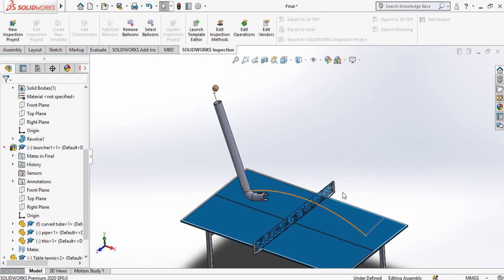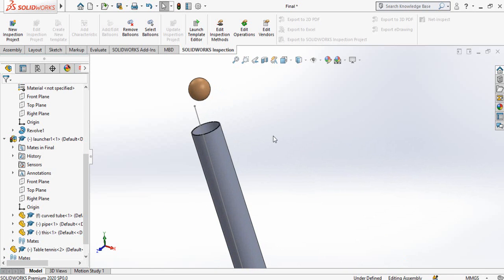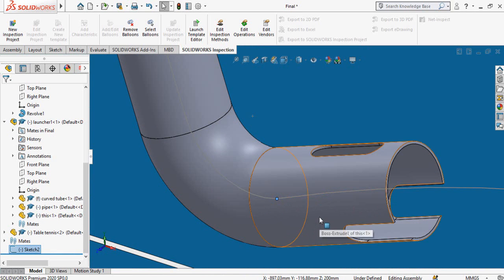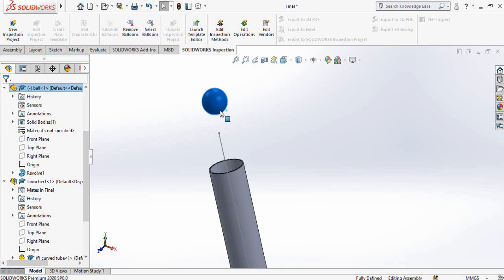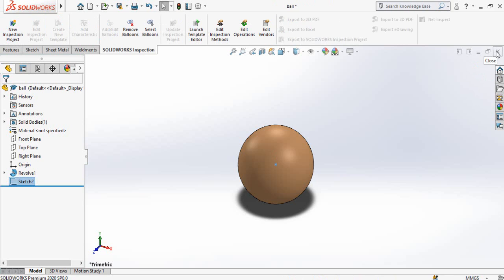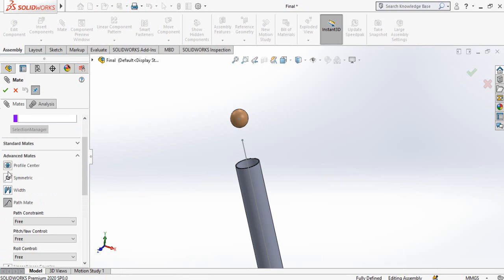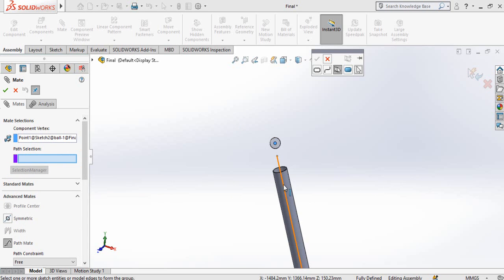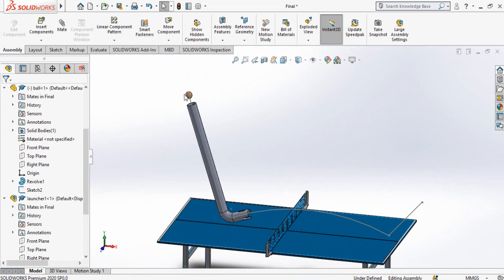How to Make path mate in SolidWorks Assembly for table tennis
In this solidworks video tutorial you will learn how to apply path mate in solidworks. for that first of all I will show you how to apply concentric mates, then i will show you how to fix a part in solidworks assembly. and at the end I will show you how to draw component vortex in a part in solidworks for path mate. and finally you will see how I have applied path mate by using that component vortex.

1. SolidWorks                                                         2. Hydro Power
3. FYP Designing and Manufacturing.               4. Electrical Engineering
5. 3D Printing                                                         6. Low RPM Alternators
                                7. Manufacturing of Hydro Turbines